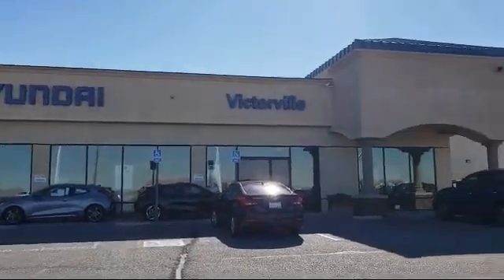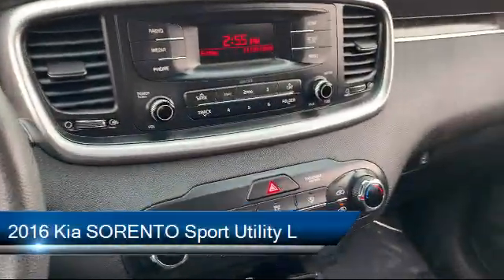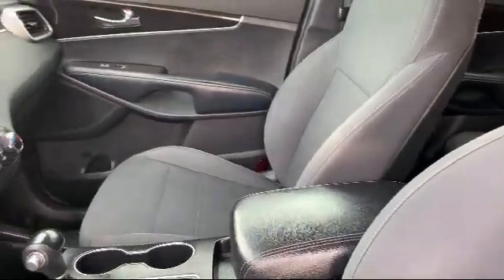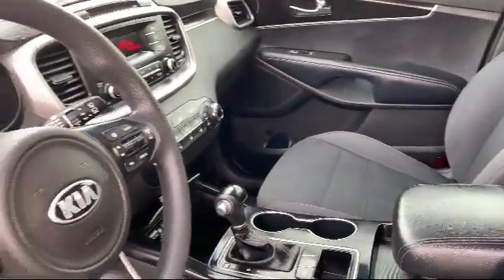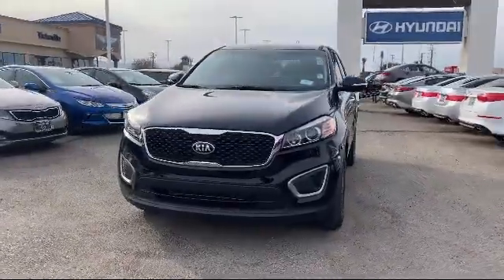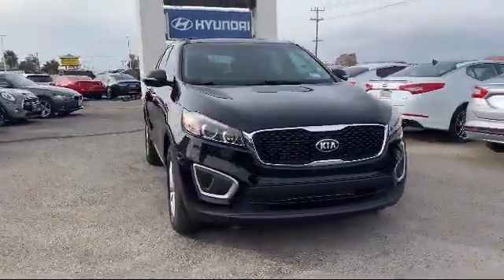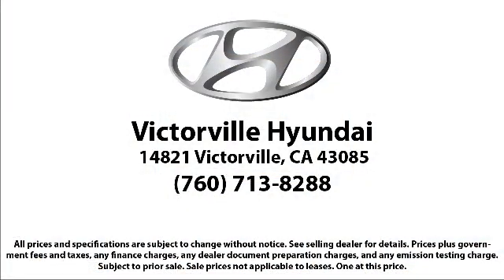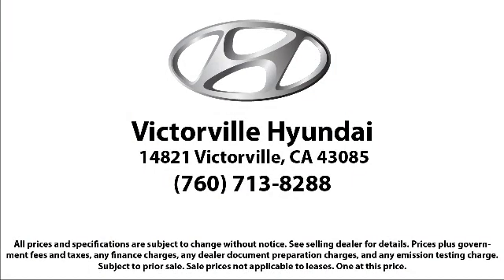2016 Kia SORENTO Sport Utility L Victorville Apple Valley Hesperia Adelanto Barstow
2016 Kia SORENTO Sport Utility L Stock Number: 2010025 Vin:5XYPG4A37GG115404.

Victorville Hyundai
14821 Palmdale Rd A